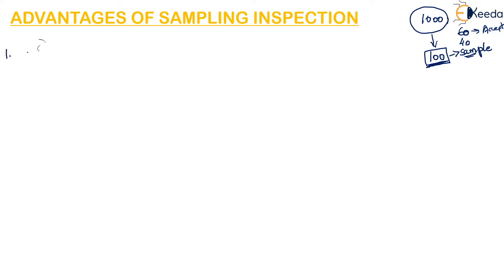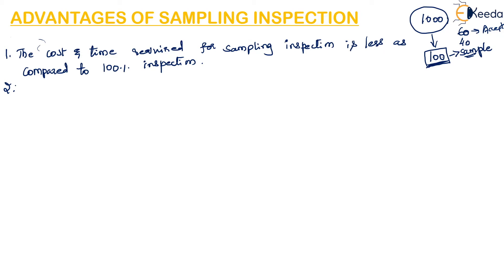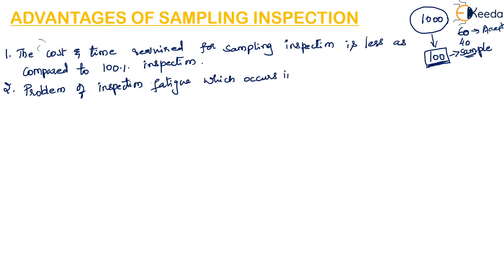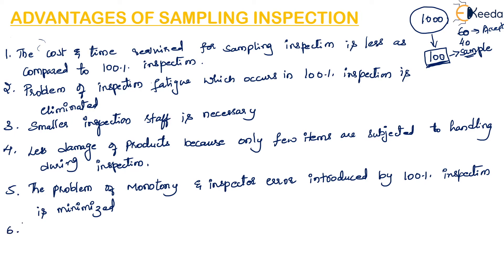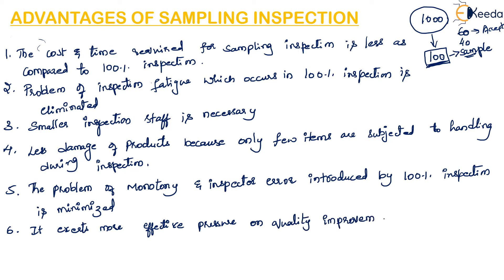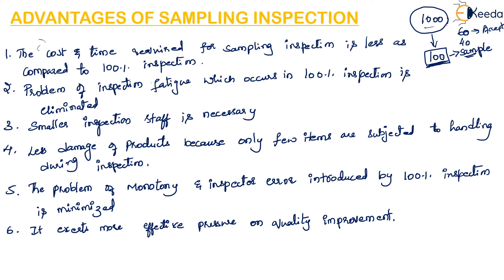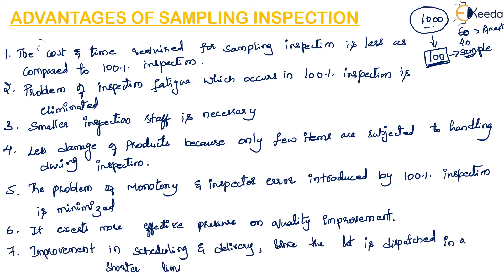Advantages of Sampling Inspection - Sampling Technique - Metrology and Quality Engineering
Video Name - Advantages of Sampling Inspection

Chapter - Sampling Technique

Happy Learning!